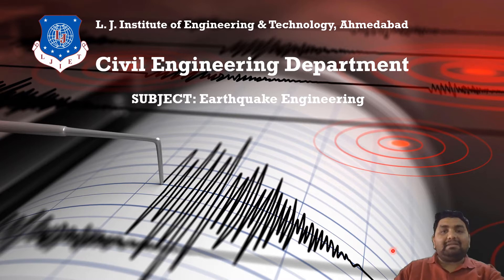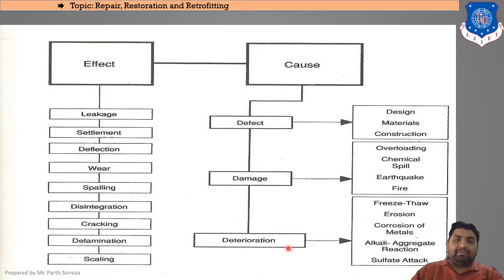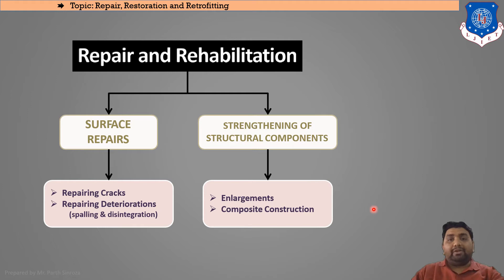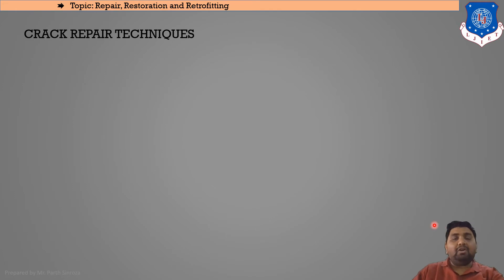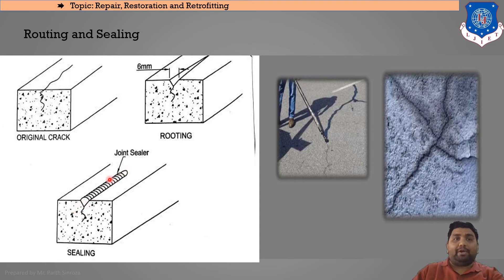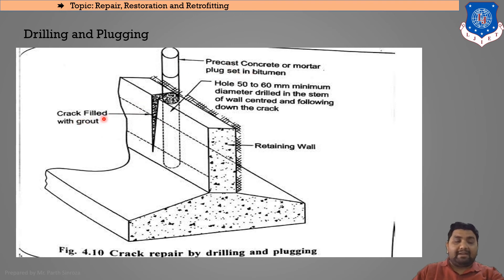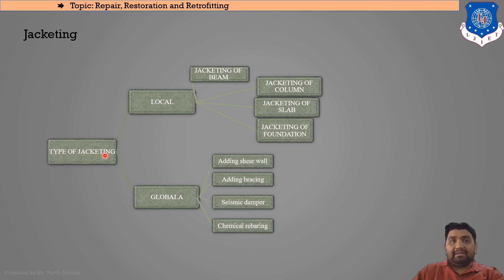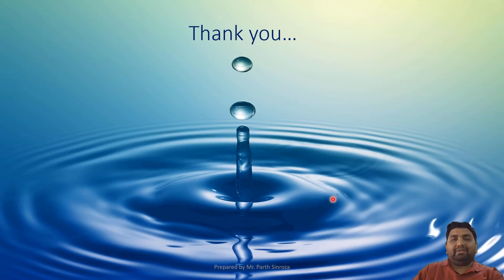Lec-22_Repair, Restoring and Retrofitting | Earthquake Engineering | Civil Engineering